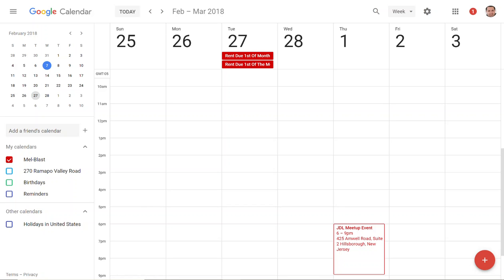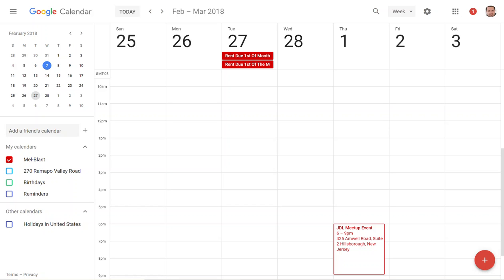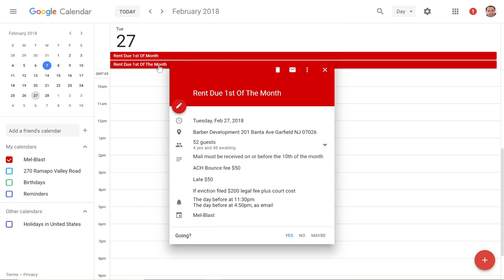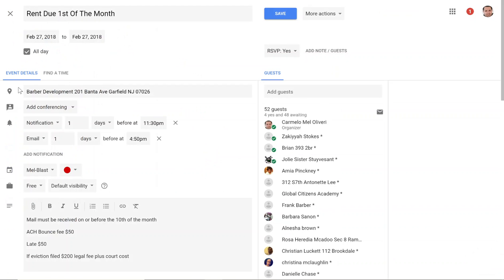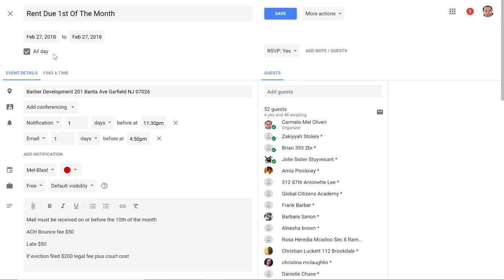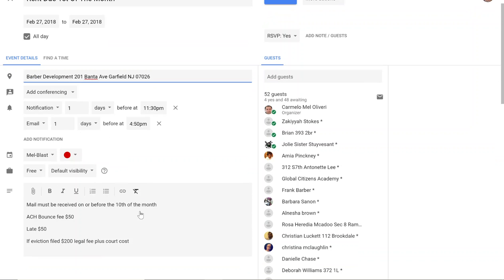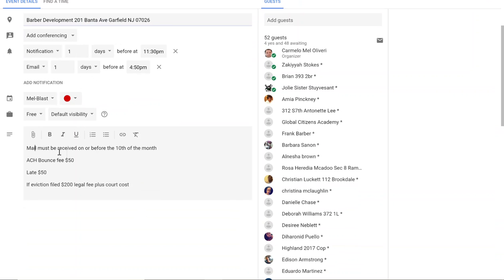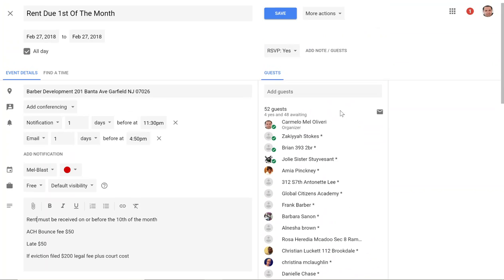Tenant Maintenance !!! REI | Apartment Buildings | Cash Flow | Passive Income | Rentals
REI Tip: Landlords & Real estate investor learn to setup an automatic reminder for all your tenants so they rent late with rent payments.